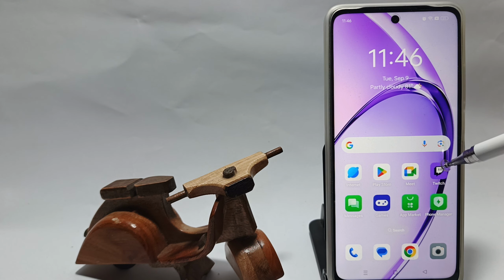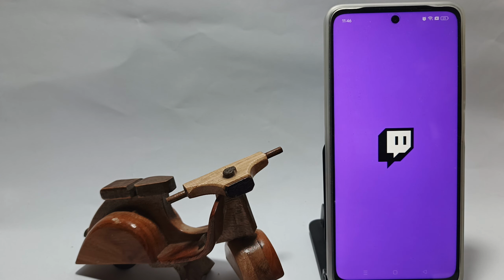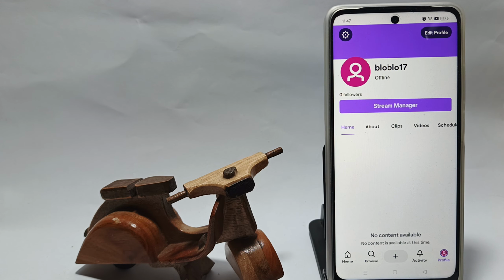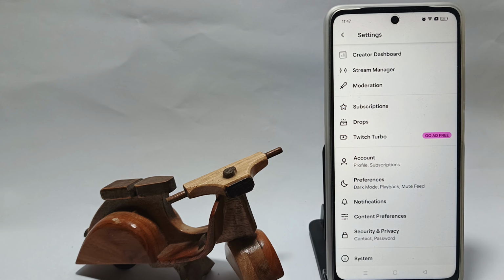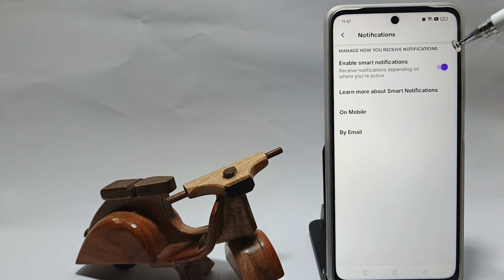How To Disable Smart Notifications On Twitch App